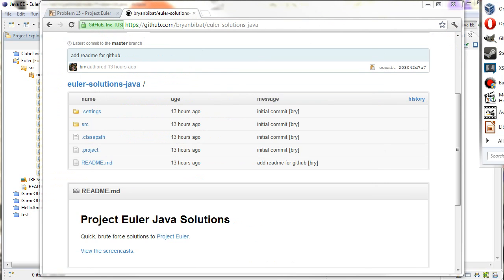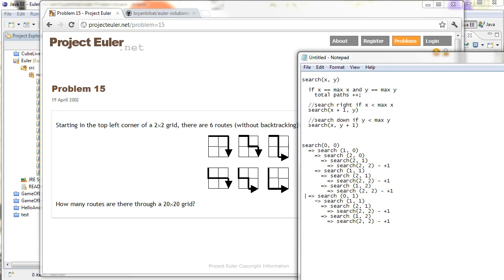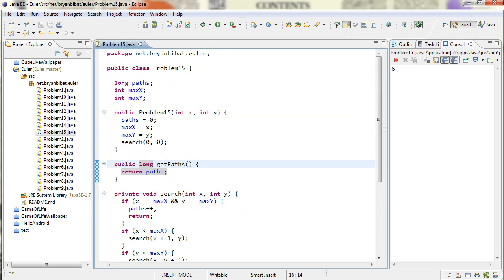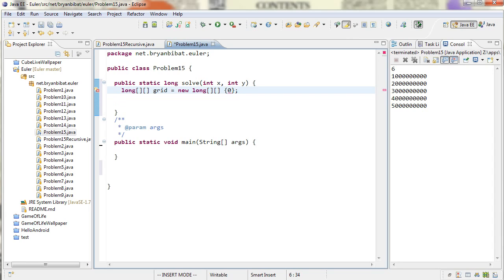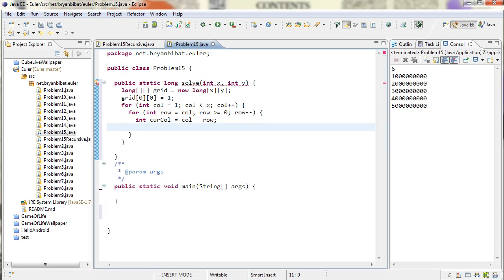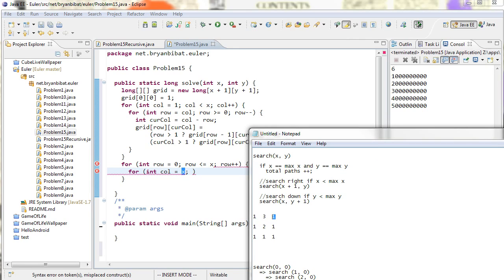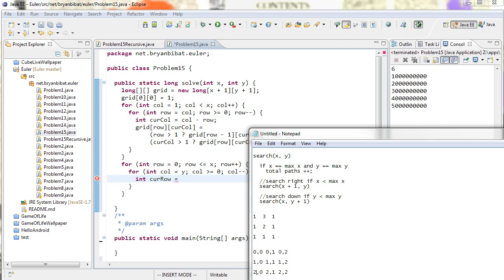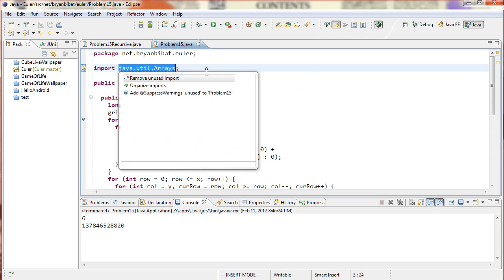Project Euler: 2 Java solutions to problem 15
best viewed in HD (warning, I'm pretty sick in this video)